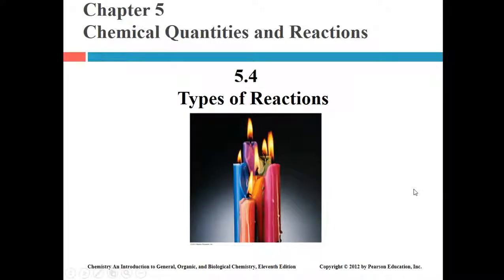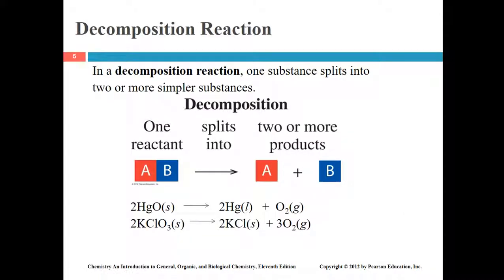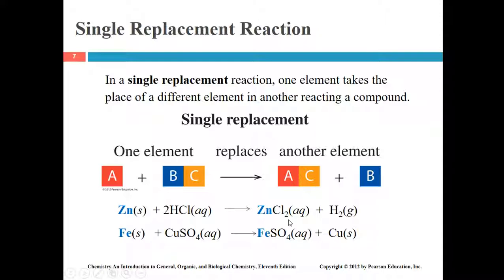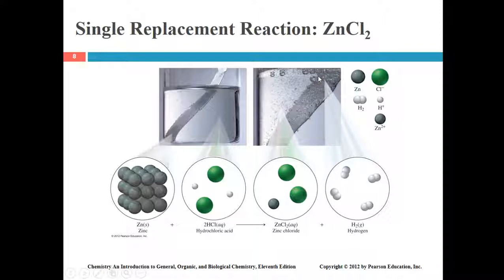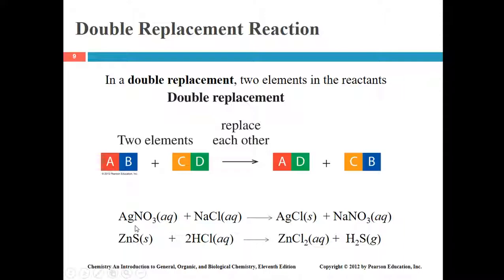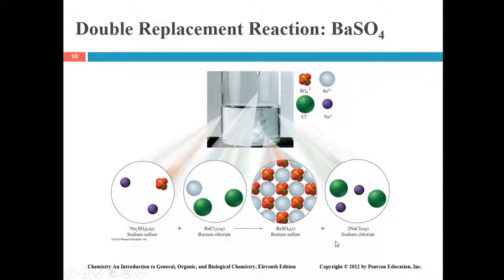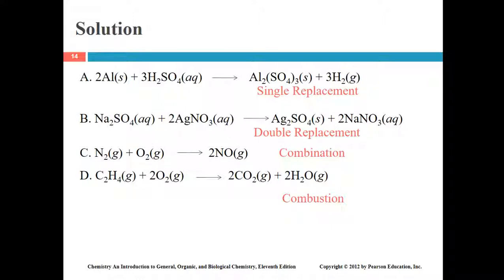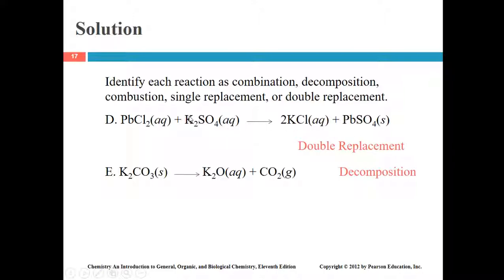Video 2-6-2018 6-22-48 AM